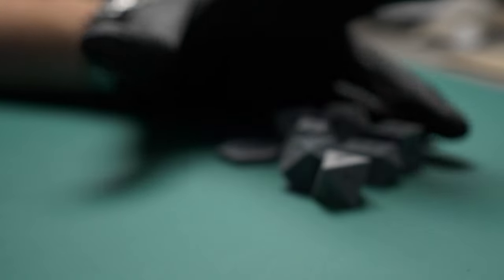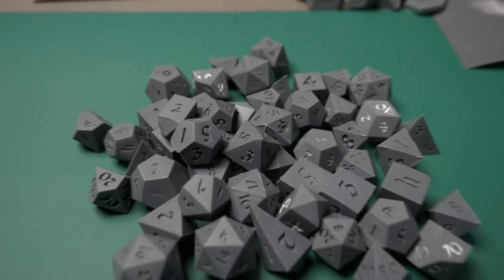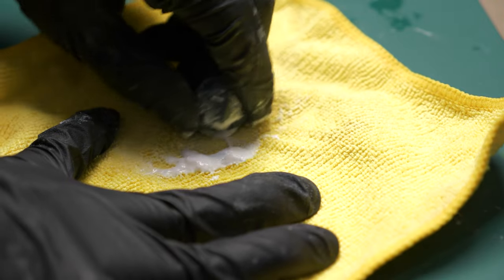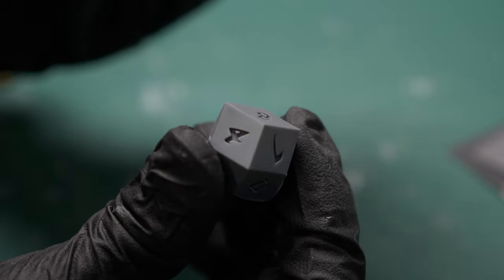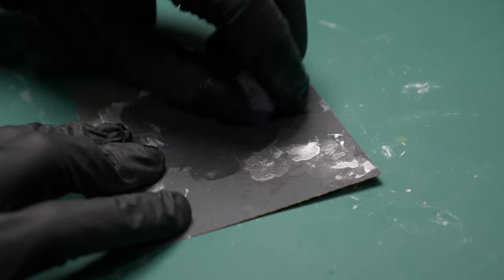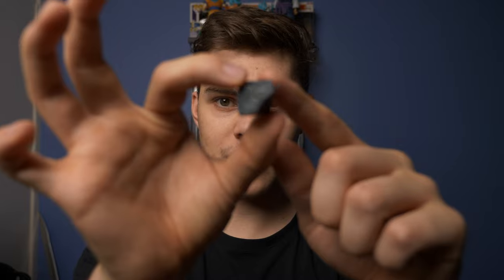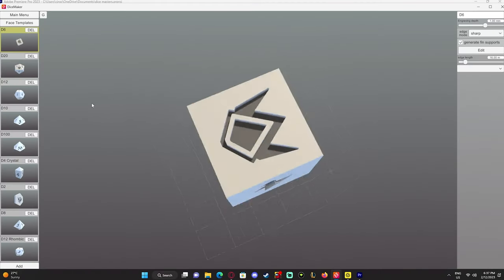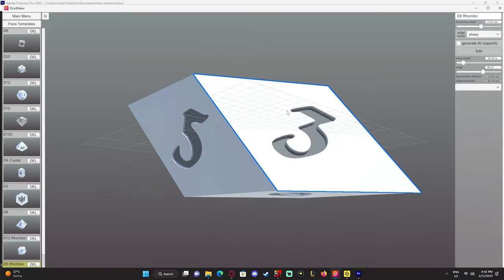Dice Masters - Sanding and Polishing | Nova Cache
Hey everyone!

In this video, I'm taking you along for the ride as I bring our custom dice to life. I'm sanding and polishing a set of dice masters and it's amazing to see the transformation from rough to smooth. It's not always easy or perfect, but it's so satisfying to see the final result. So, come on this journey with me and see what it takes to make some awesome dice for your next Role Playing Game. Let's get started!

Songs played throughout video:
Hicks - First Floor
iced coffee
a day in okinawa  jazz lofi vibes
taiyaki  jazz lofi vibes